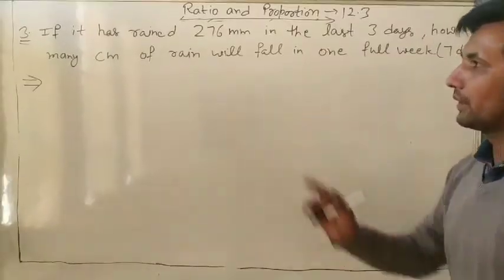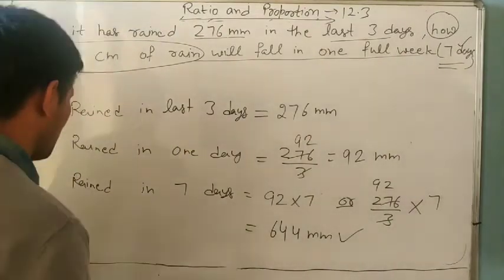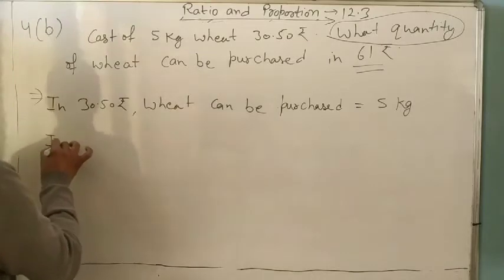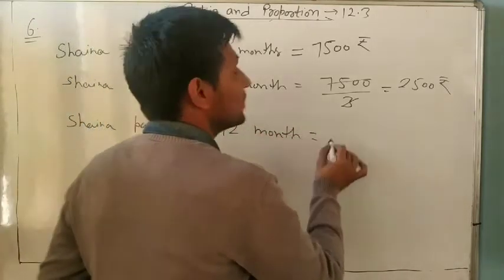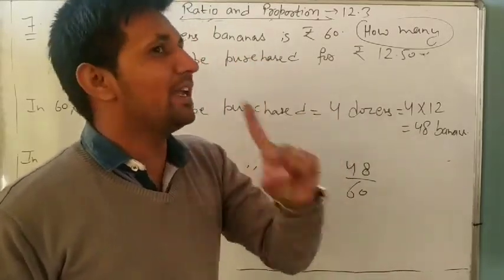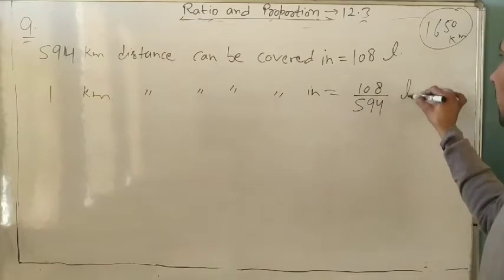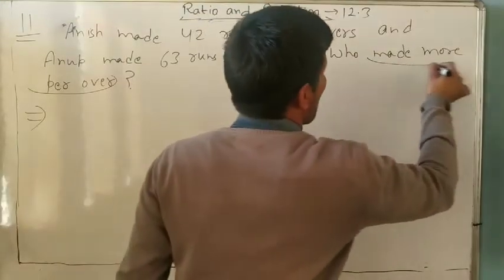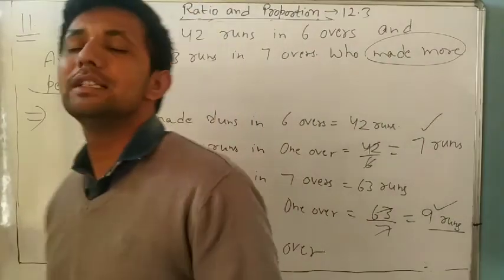Ratio and proportion part 4 ( ex 12.3) by naresh dalal sir